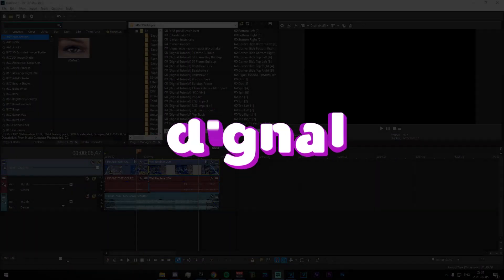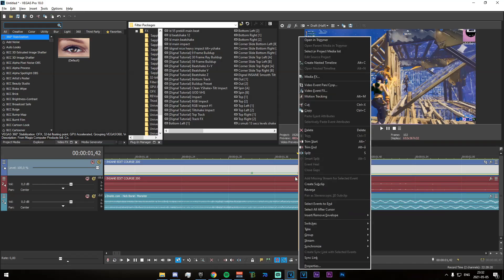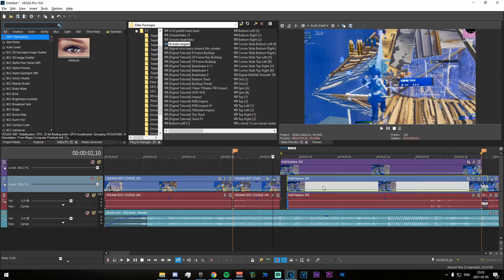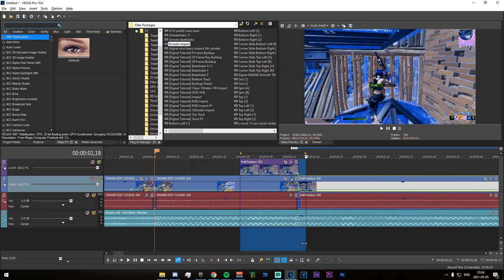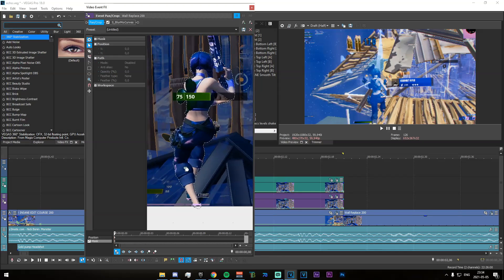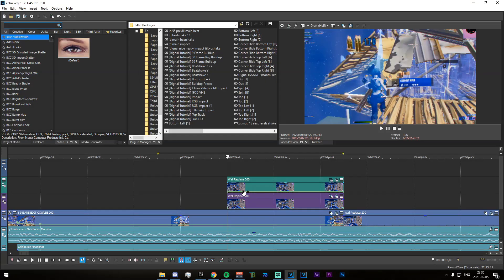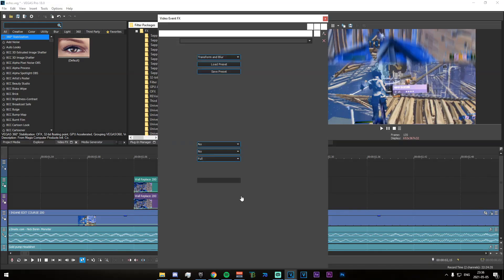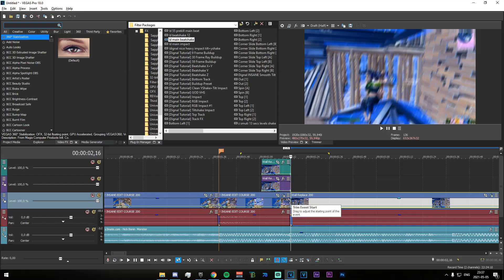Tutorial: How to make this INSANE, NEW Numby Transition in Vegas Pro! [Free Presets]